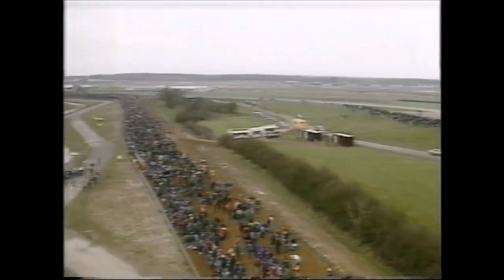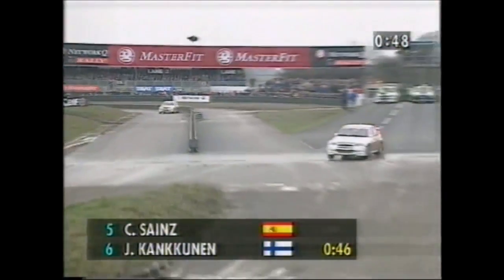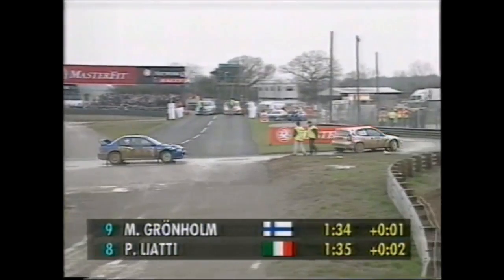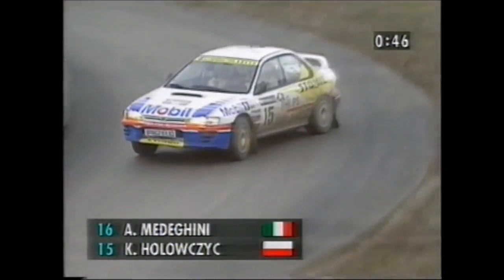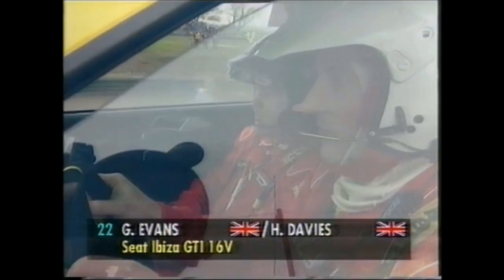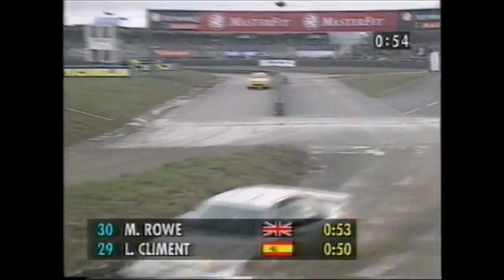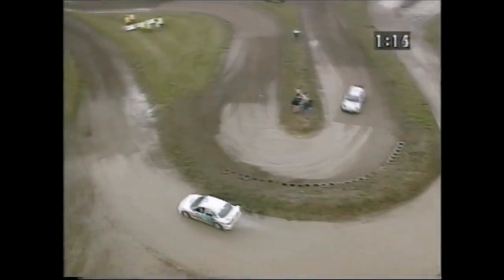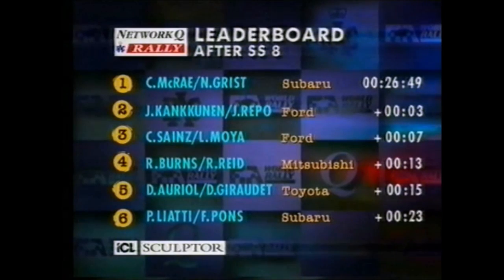Network Q RAC Rally 1997 Silverstone Super Special Stage Report